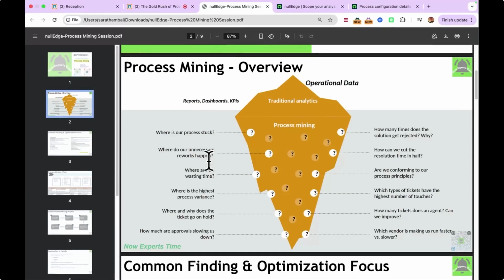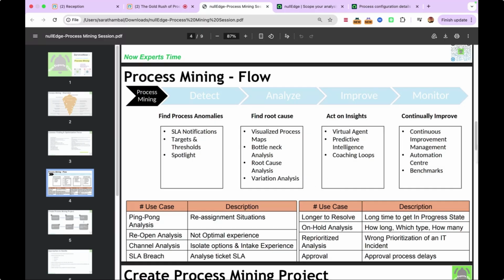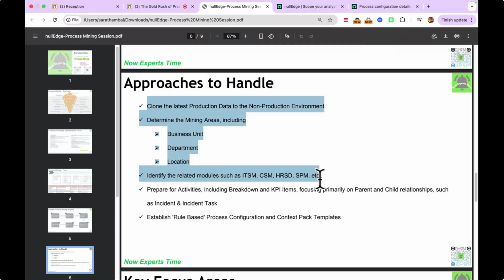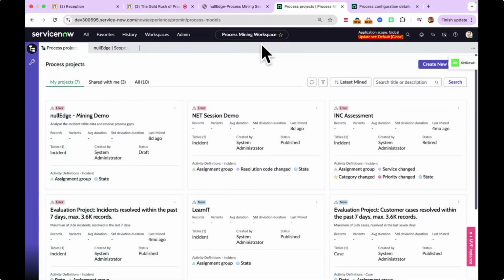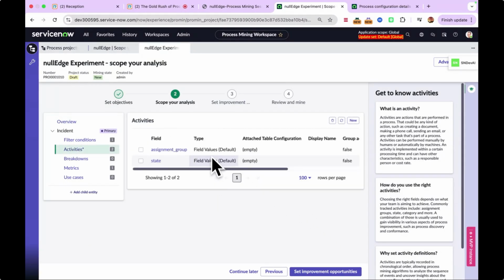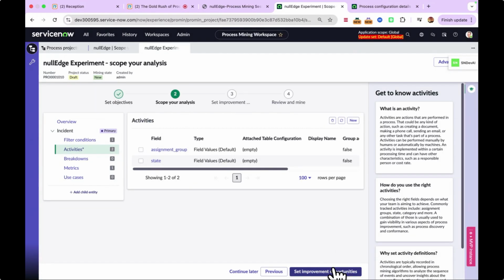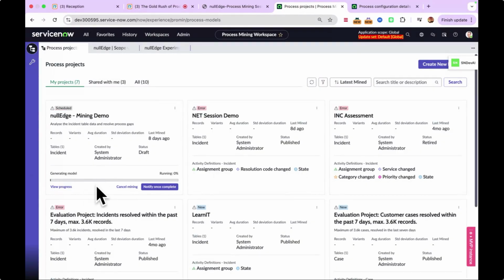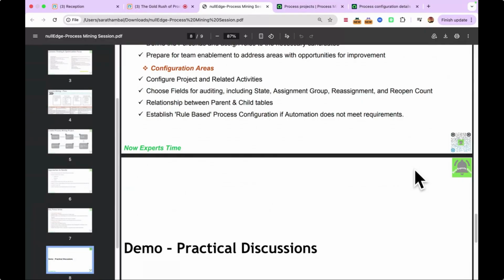The Gold Rush of Processes: Lessons Learned in Mining with Suresh Loganathan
The process plays a crucial role in the successful operation of your technology. During the implementation of either greenfield or brownfield projects, it is essential that the agreed-upon processes are executed post-go-live. The effectiveness of these processes should be evaluated to identify any whitespace and gaps based on the existing operational tickets. The capability of process mining facilitates the achievement of objectives in an organized manner. This session will outline the prerequisites, steps, configuration areas, lessons learned, and strategies for addressing your identified gaps. This activity will be managed by the appropriate personnel within the designated time intervals. The comprehensive process mining approach will be detailed in this session.